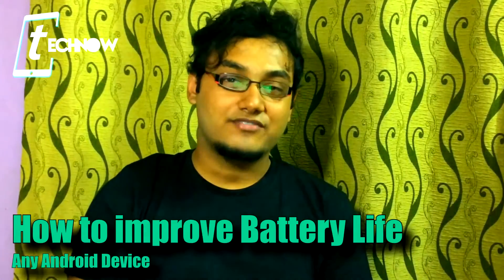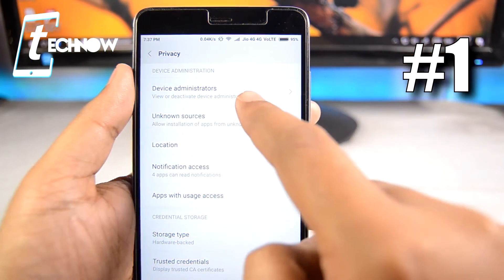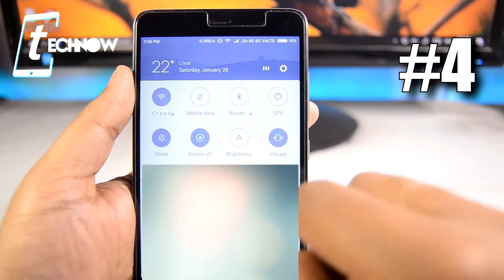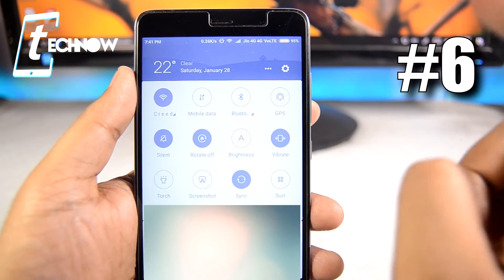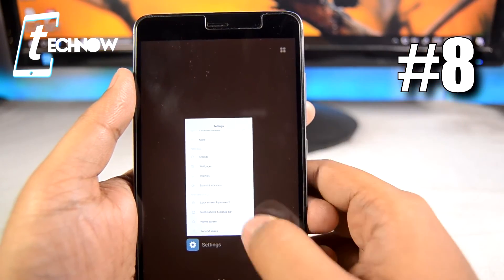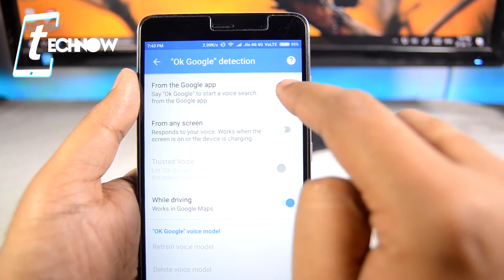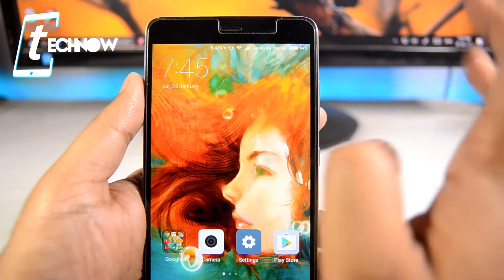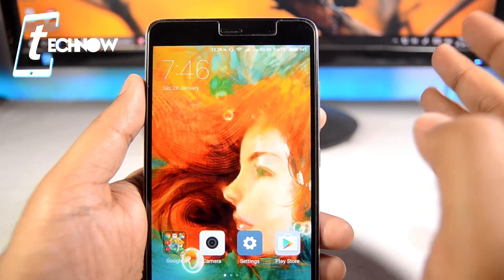10 Best BATTERY SAVING Tips- (8hrs SOT) Any Android Device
Hello YouTube..
Today we are back here with our new video on how to save a huge amount of battery and getting a great amount of Screen on Time and standby on Any Android device. Enjoy!